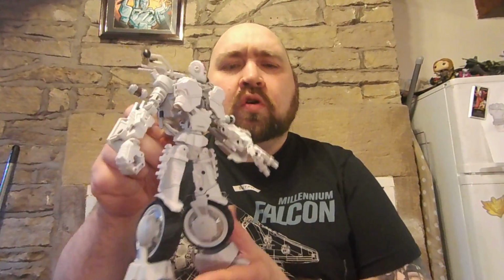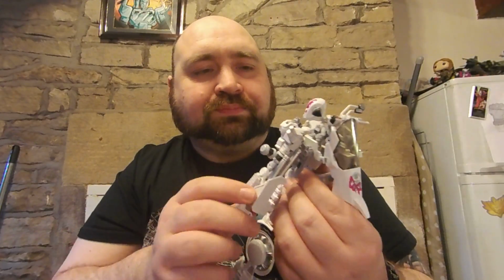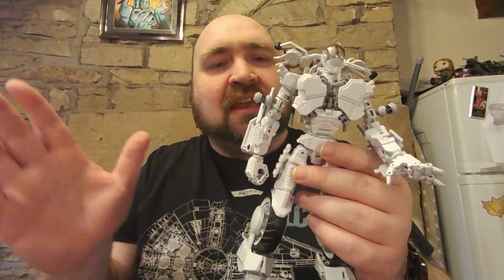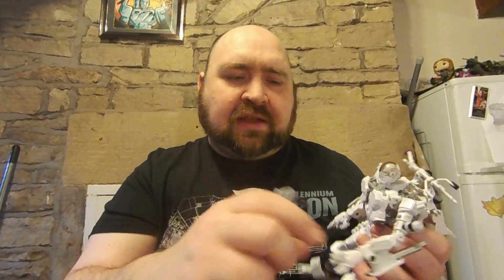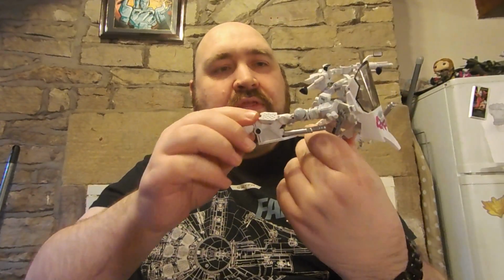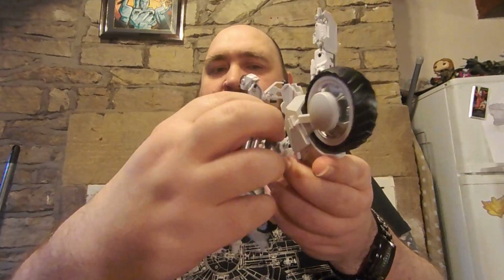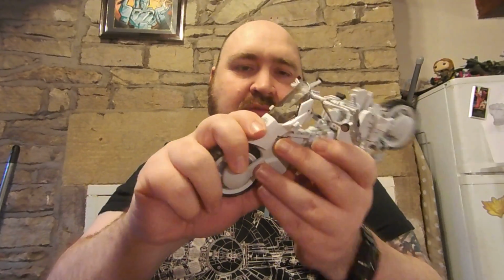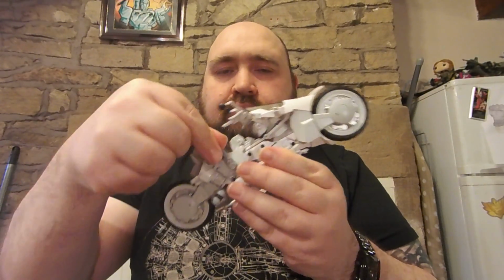Unrustable Bastards - Spector Rogue review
Every Biker gang needs rivals the Spector General and his Rogues are the arch rivals of the Unrustable Bastard. Mayhem Mekanics present this blinding white repaint who is ready to bust some bastard heads.